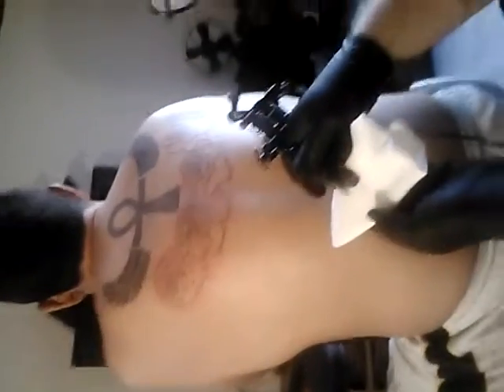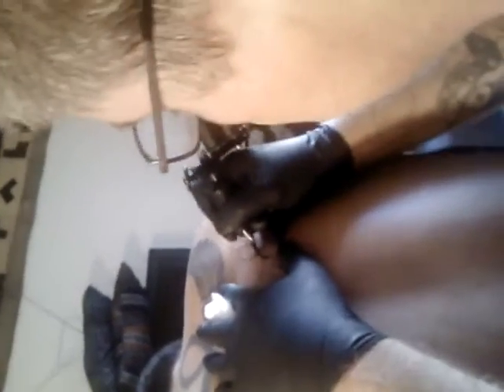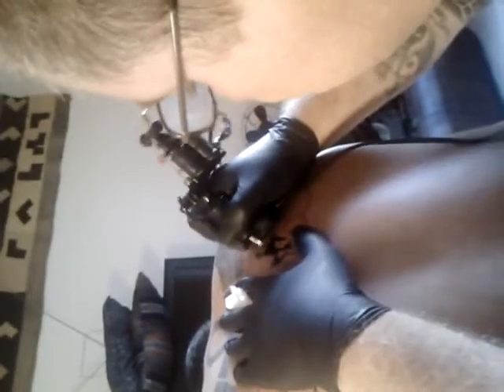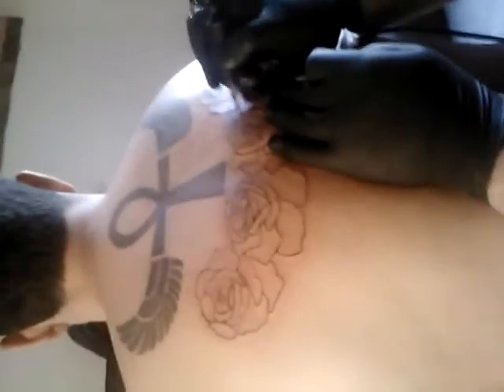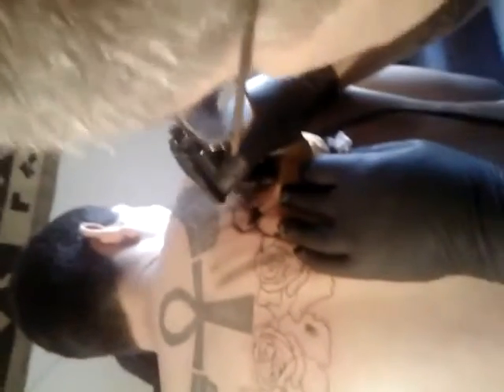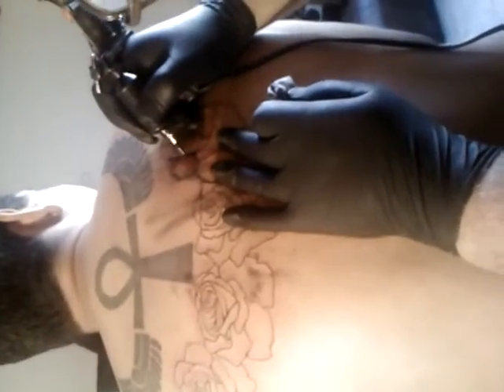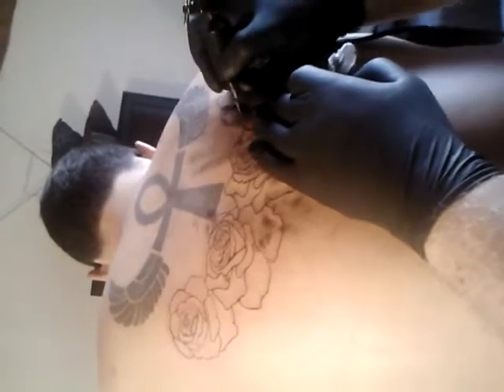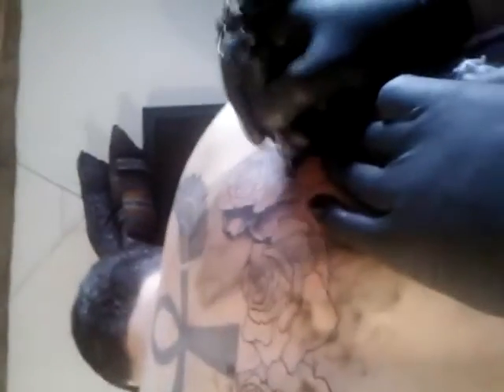Tattoos on the go amanda cozad